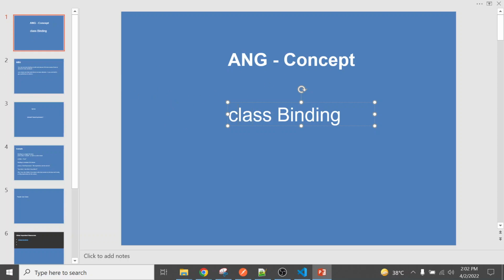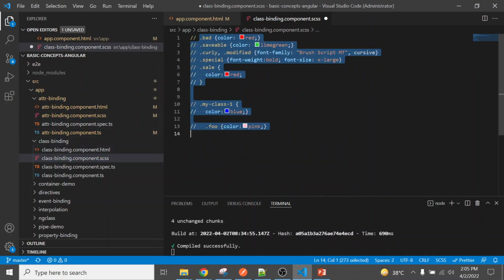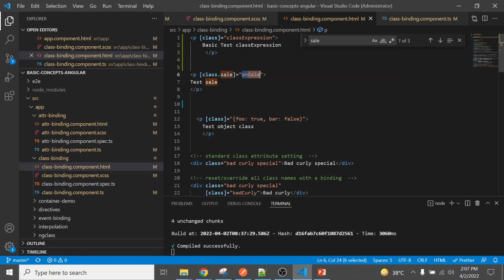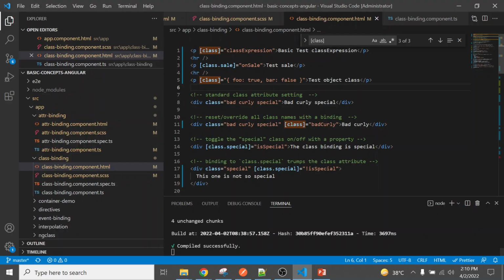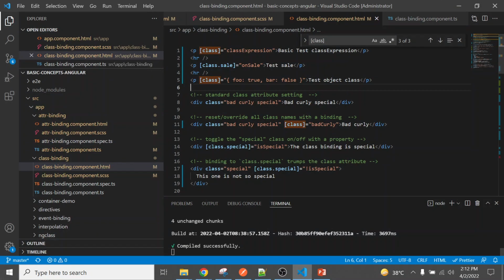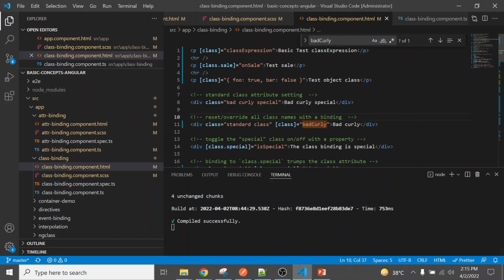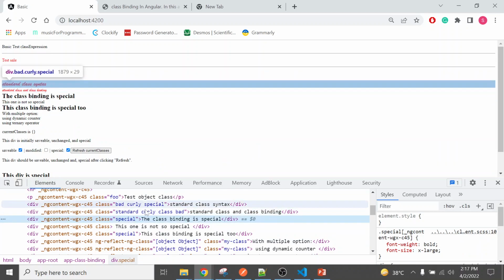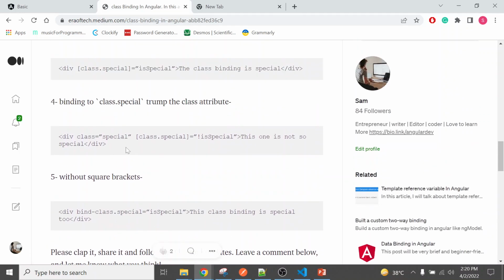class Binding In Angular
In this video, we dive deep into class binding in Angular.